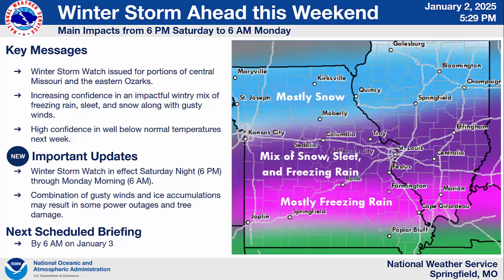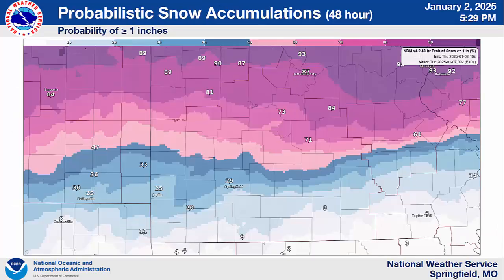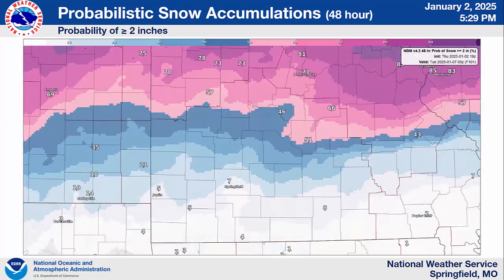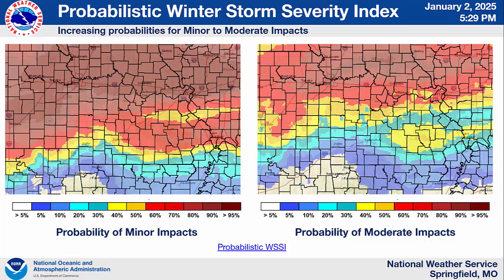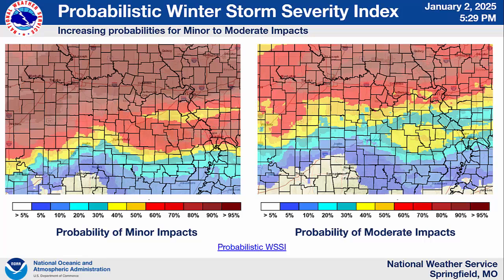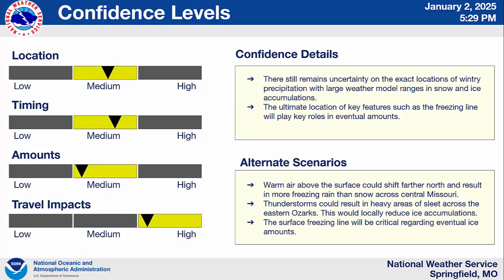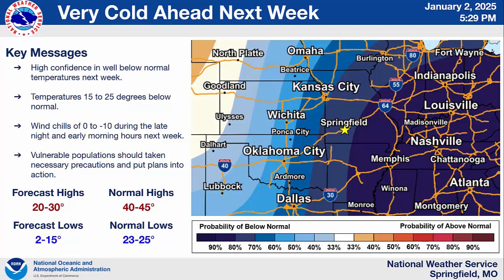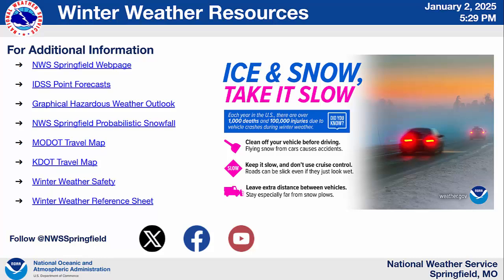[1/2/2025 8 PM] Update on Winter Weather Potential Jan. 4 -- 6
Weather briefing on the potential for impactful winter weather this weekend into early next week. Snow, sleet, freezing rain, and rain are all possible. Travel impacts are expected.
Springfield, MO